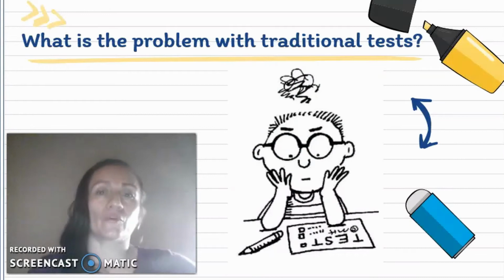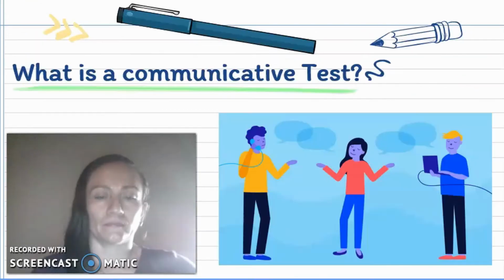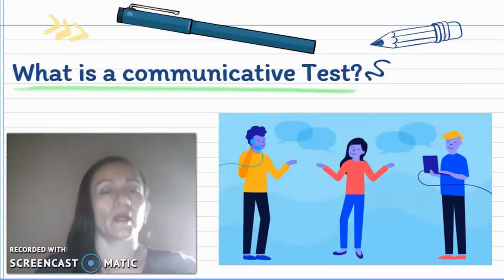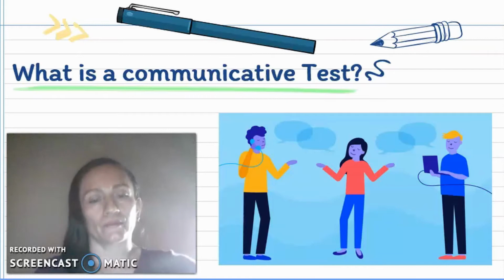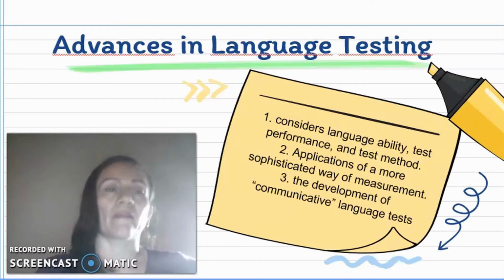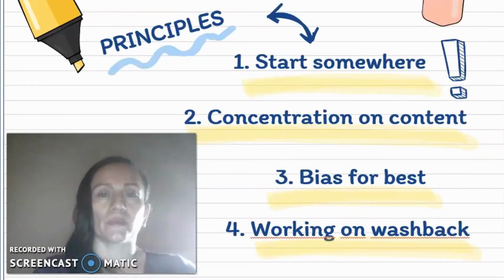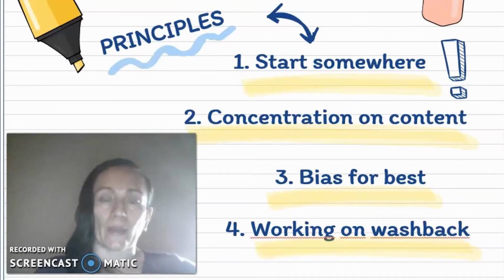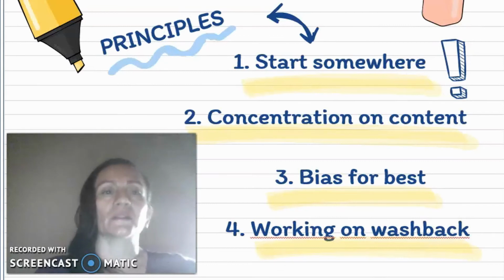Assignment 2: Forum Katherine Cobos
Comunicative language testing